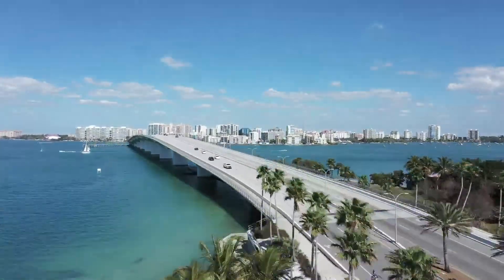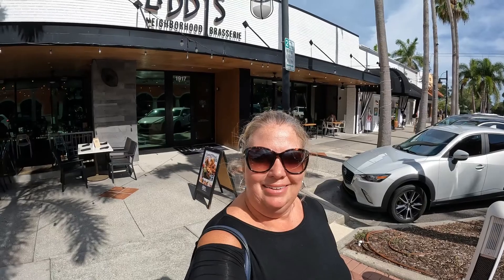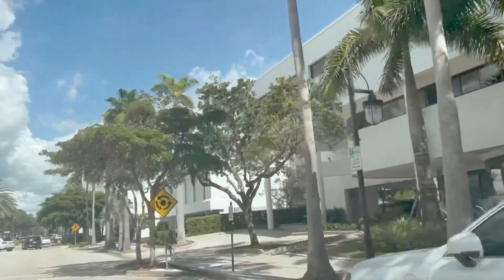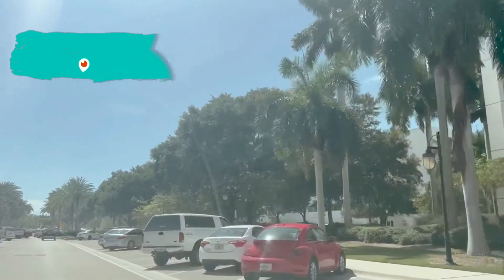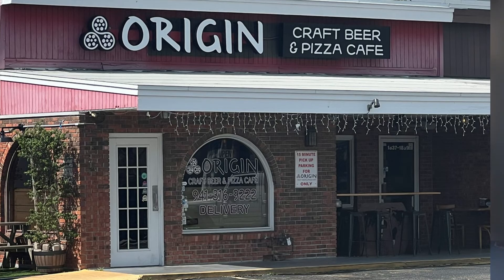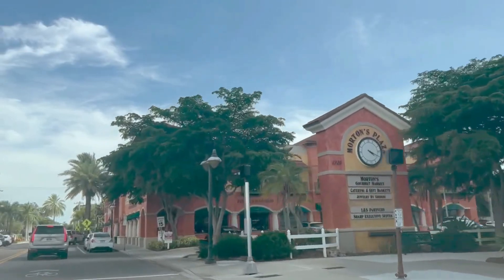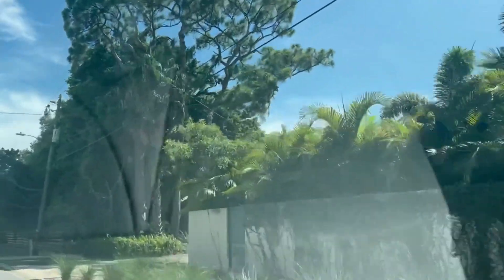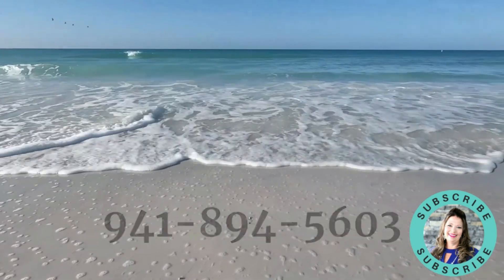A Guide to Southside Village: Restaurants | Luxury Living in Sarasota Florida 2022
Welcome to Southside Village! This is located West of the Trail on Hillview and Osprey, right in the heart of some of the most desired neighborhoods in Sarasota where homes start at $1M.
There are many delicious restaurants in this area, as well as amazing consignment shops, salons, a gourmet market, bars with fun live entertainment, and more!
In this video, I highlighted some of my top favorite options! Libby's, offering both indoor and outdoor dining, is open for lunch and dinner and has an amazing happy hour. Gecko's is a sports bar with over 20 TVs, amazing food and drinks, and a great place to go for all your favorite sporting events. Elixir is a cute little tea shop that has over 80 varieties of tea, as well as imported coffees and smoothies. Pazzo is an amazing authentic Italian restaurant with an authentic pizza oven. Pacific Rim serves both Thai and sushi and is open for lunch and dinner, with adorable outdoor seating and fantastic food. Origin Craft Beer and Pizza has some of the tastiest pizza I've ever tried and their bar is a favorite local hangout. Southside Deli is the BEST deli! It is always crowded, frequented by staff at the hospital, and has some of the most delicious homemade soups you will ever try, plus they have a drive-thru pickup option. Perq Coffee Bar has fresh coffee and tea, as well as breakfast and lunch options when you're on the go! Legends Sports Bar and Knick's Tavern and Grill are great places to watch your favorite game or grab a drink after a long day. Southside Villages also has some amazing consignment shops, like Fifi's and Beautiful You, where you will find a variety of brand-name items that are of amazing quality! Sarasota Memorial Hospital is here and is one of the BEST hospitals in the country.